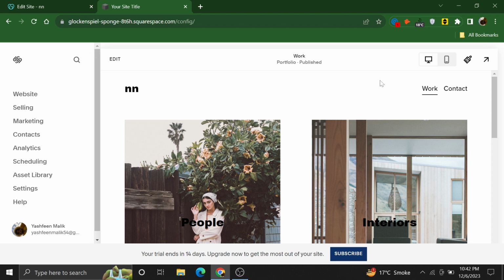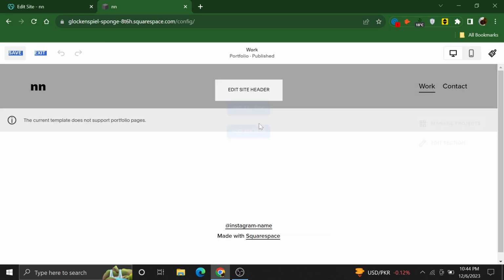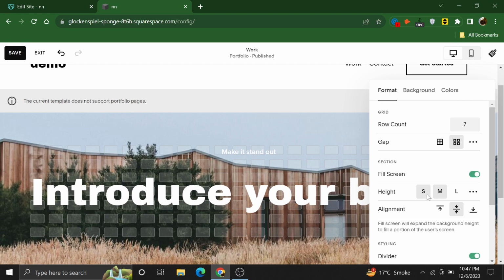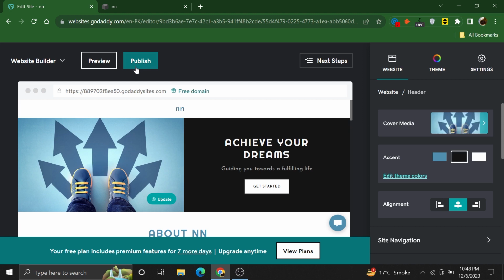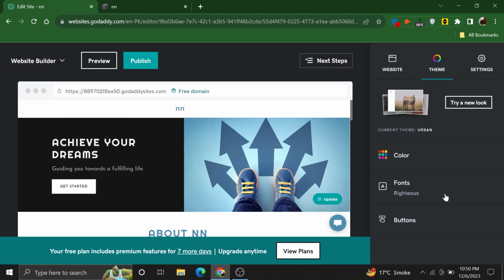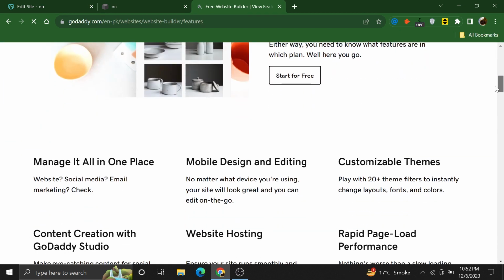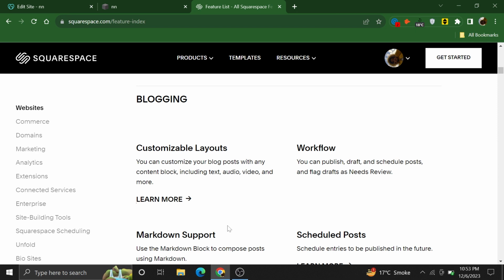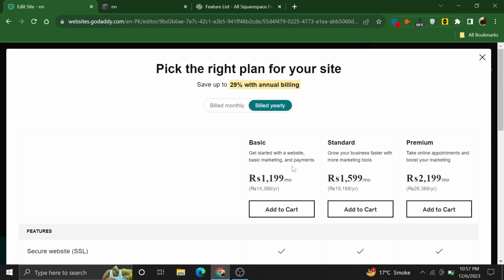Squarespace vs GoDaddy 2024 (Don't choose WRONG!)